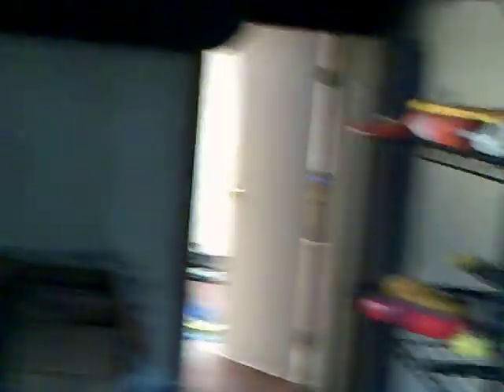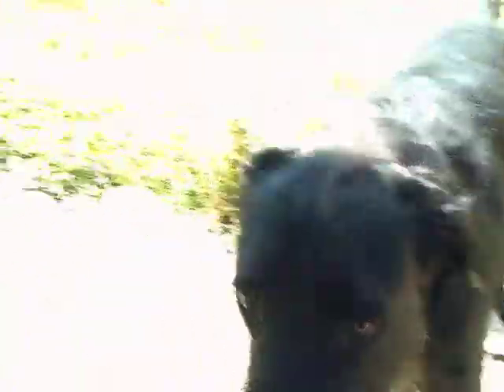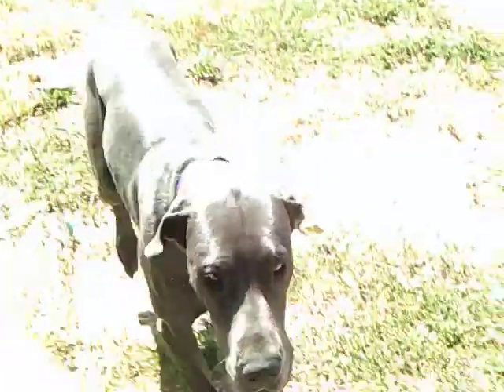House tour!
Today i'm doing a House tour! Hope you enjoy!!!